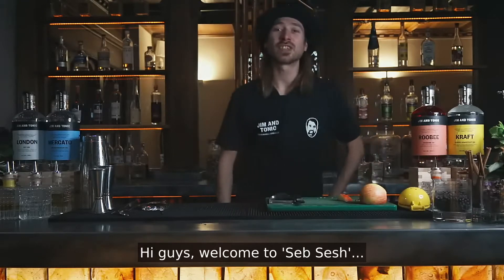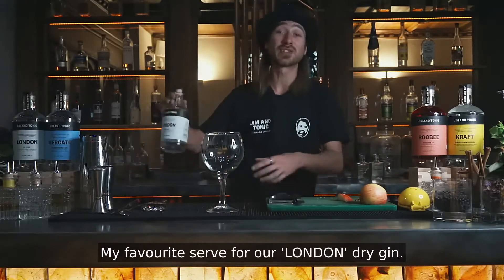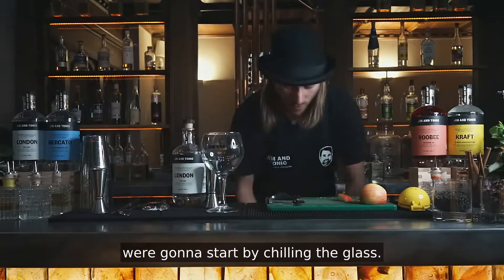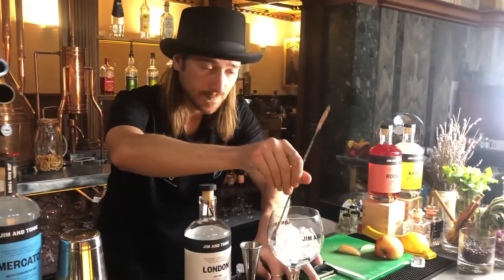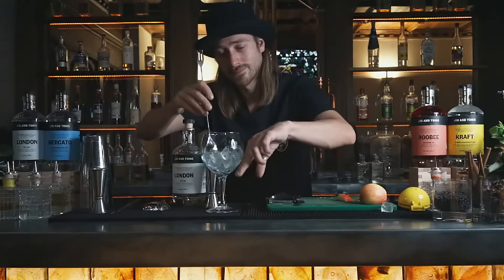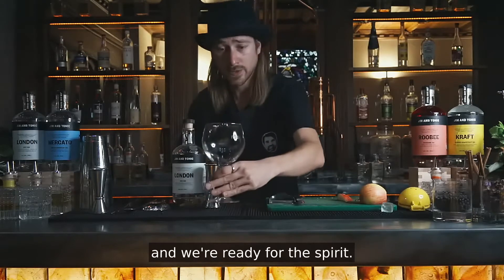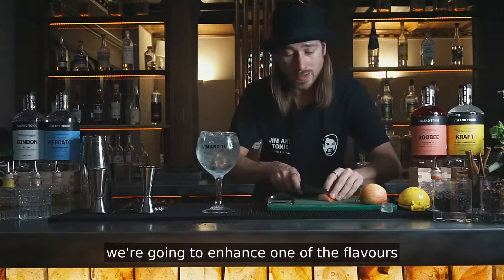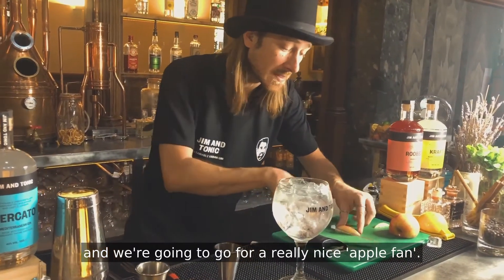Elderflower G&T with Apple & Juniper Berries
Hi, I'm Sebastian, aka "Mixo Seb" and I'm the Chief Mixologist at London Gin Distillery, JIM AND TONIC.